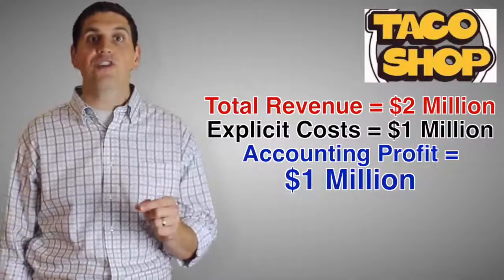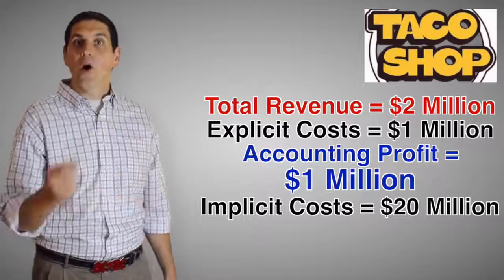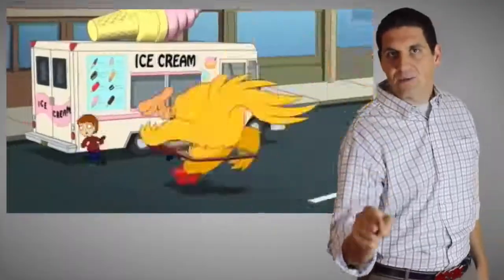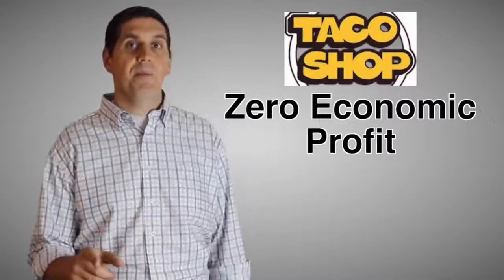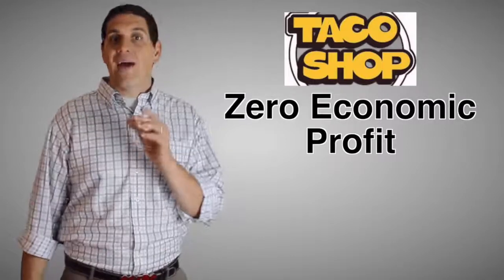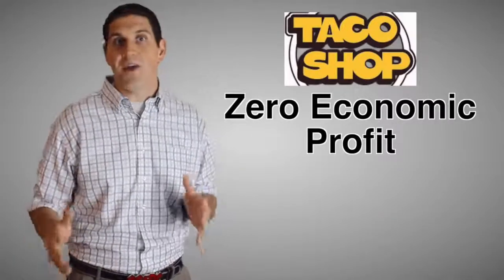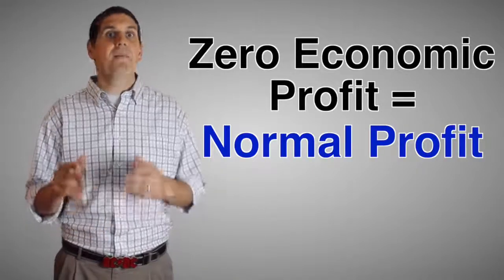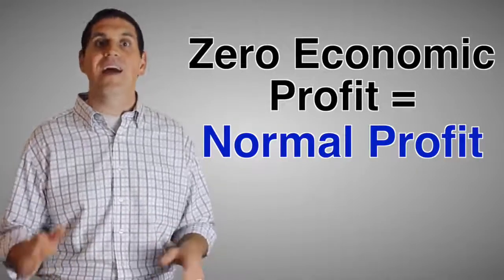PLAY ONLINE, BET ONLINE with ANY CURRENCY - $USD, $AUD, CREDIT CARDS - WITHDRAW WINNINGS in Crypto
NEXT GAME - HERE IS HOW U CAN PLAY ONLINE, BET ONLINE with ANY CURRENCY - $USD, $AUD, CREDIT CARDS - WITHDRAW WINNINGS in Crypto / Pay Losses in Least expensive Currency! or GOOGLE : “1 BITCOIN LUCKY SPORT” COMPANY LISTED ON AUSTRALIAN STOCK EXCHANGE - TOTALLY LEGIT